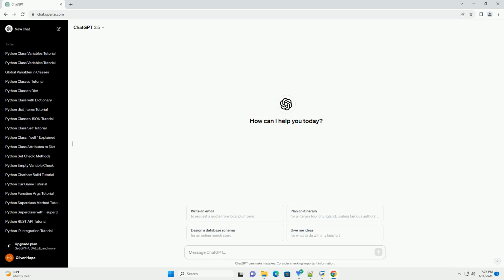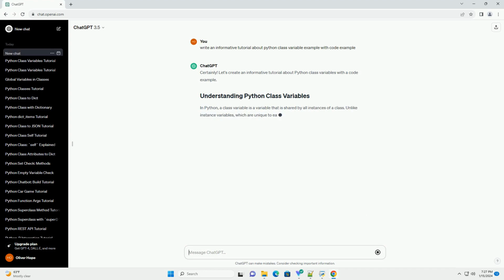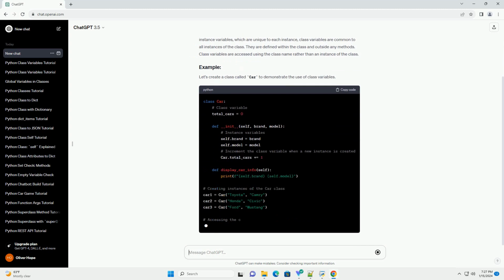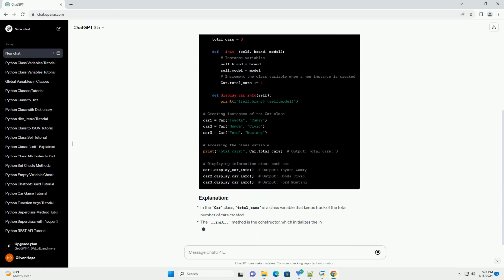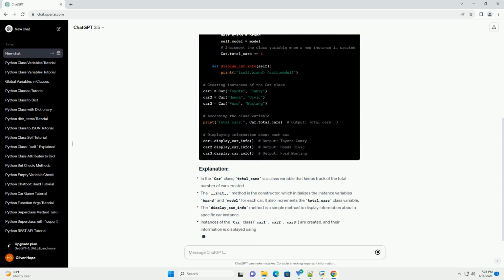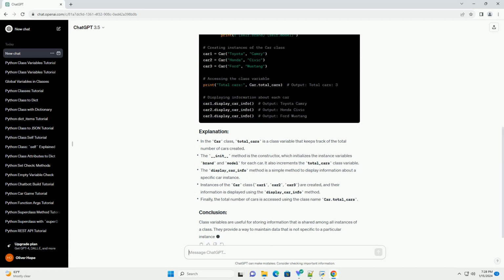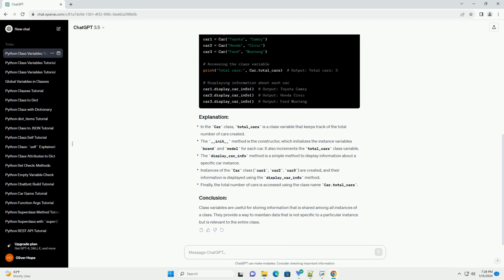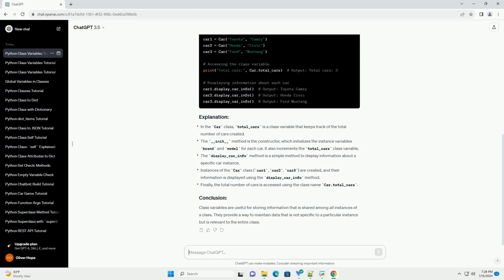python class variable example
certainly! let's create an informative tutorial about python class variables with a code example.
in python, a class variable is a variable that is shared by all instances of a class. unlike instance variables, which are unique to each instance, class variables are common to all instances of the class. they are defined within the class and outside any methods. class variables are accessed using the class name rather than an instance of the class.
let's create a class called car to demonstrate the use of class variables.
in the car class, total_cars is a class variable that keeps track of the total number of cars created.
the __init__ method is the constructor, which initializes the instance variables brand and model for each car. it also increments the total_cars class variable.
the display_car_info method is a simple method to display information about a specific car instance.
instances of the car class (car1, car2, car3) are created, and their information is displayed using the display_car_info method.
finally, the total number of cars is accessed using the class name car.total_cars.
class variables are useful for storing information that is shared among all instances of a class. they provide a way to maintain data that is not specific to a particular instance but is relevant to the entire class.

Related videos on our channel:
python classes
python class decorator
python classes near me
python examples